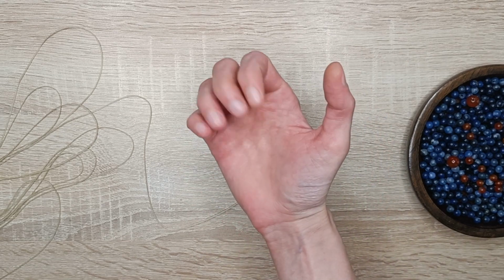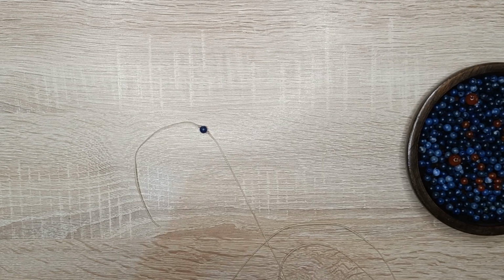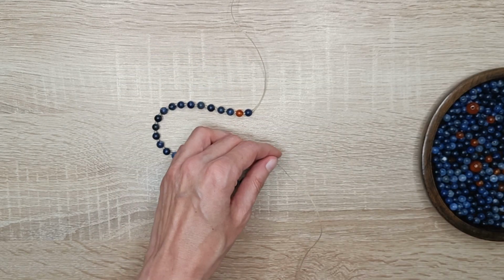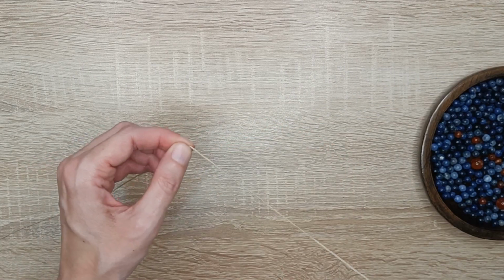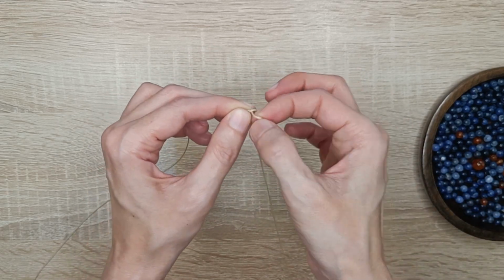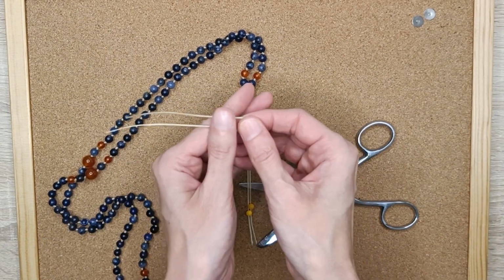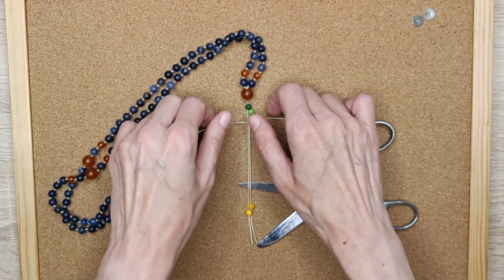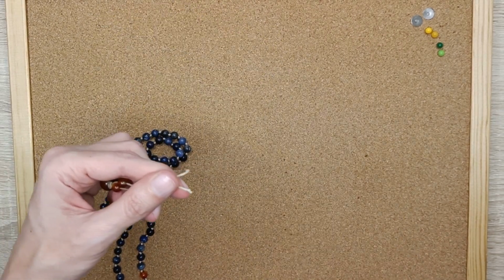108 Bead Mala Necklace Tutorial - Mala Necklace DIY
In this video you will learn how to make a Tibetan style 108 mala necklace. It is very easy to do, choose the gemstones you want and create something unique for your meditation or just as an accessory.

Materials you will need:

- 220cm waxed cord 1mm (for your mala)
- 20cm waxed cord 1mm (for the closure)
- 110x6mm gemstones (108 for your mala + 2 finishing beads)
- 4x10mm gemstones (3 as counter beads and 1 guru bead)
- Lighter and Scissors

NOTE: If you want you can use different sizes of gemstones.

If you have any questions please know I'm right here to help!

Crystal wishes,
Catherine 🙏